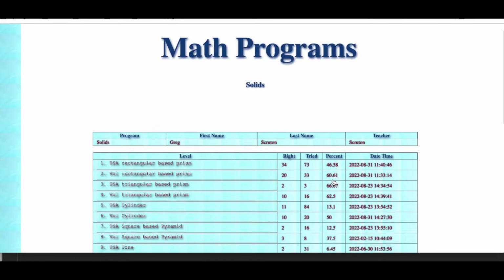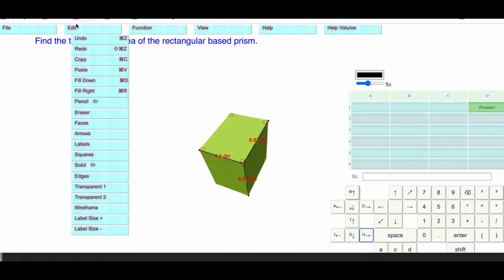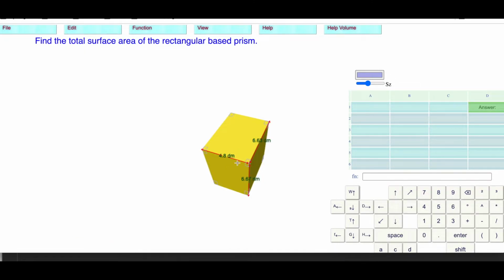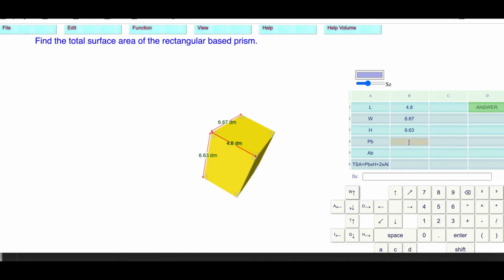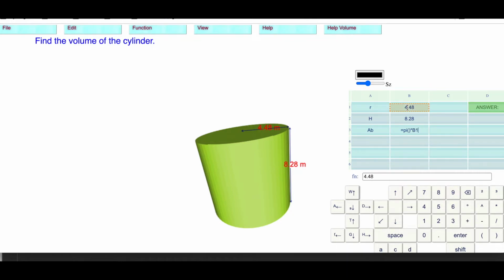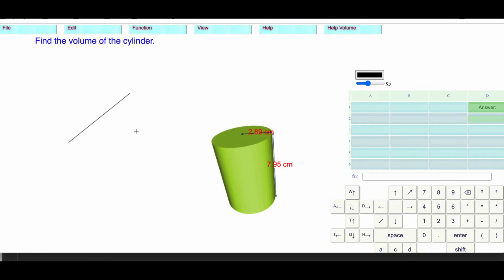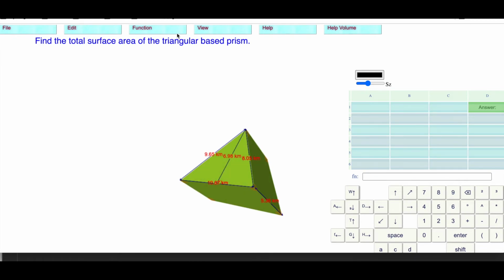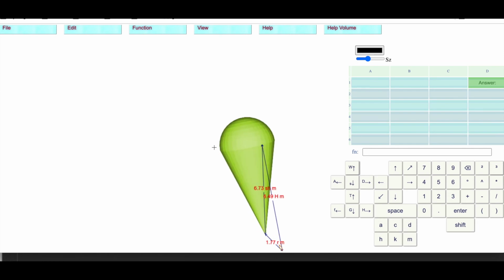Solids Overview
Overview Of The Solids Math Program. How to use the program.